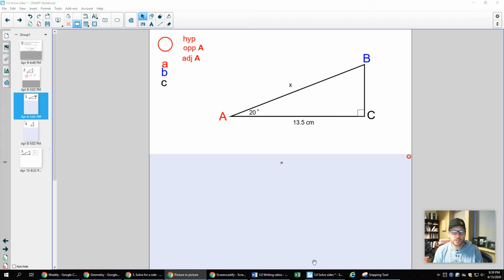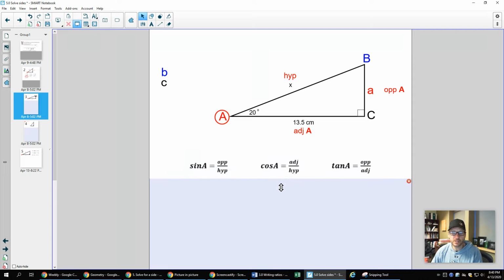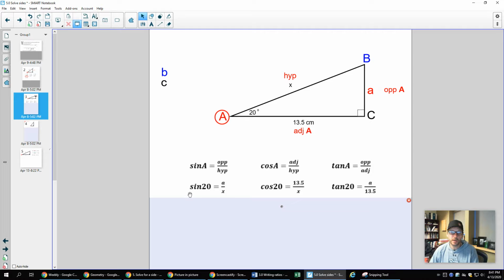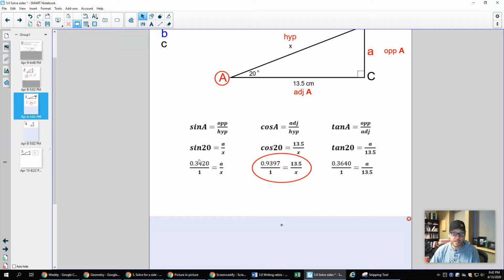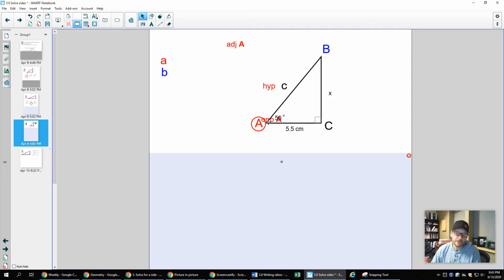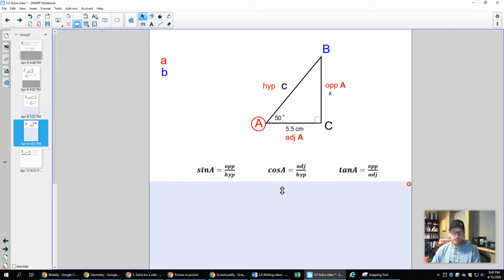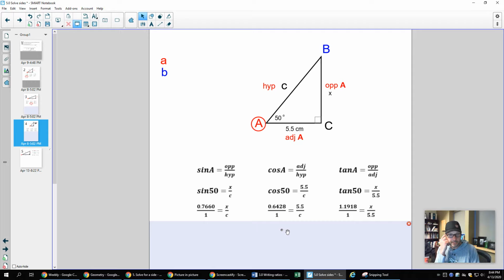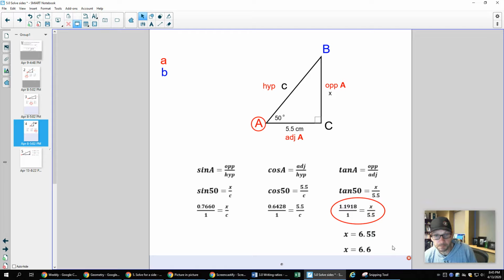10-3 Finding the side of a right triangle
Find the side of a right triangle using SIN, COS or TAN.